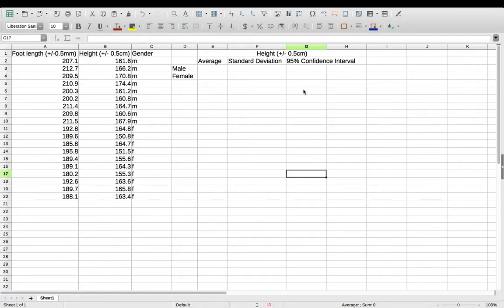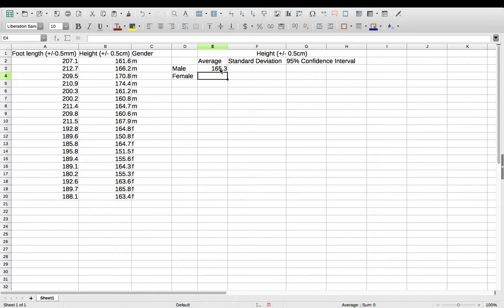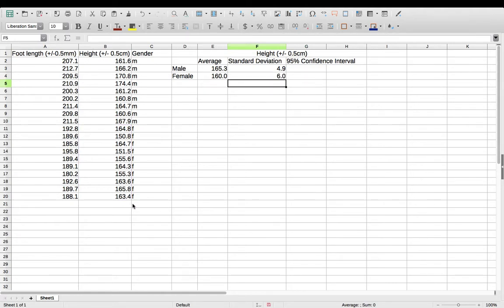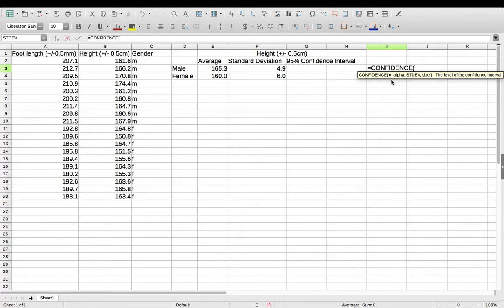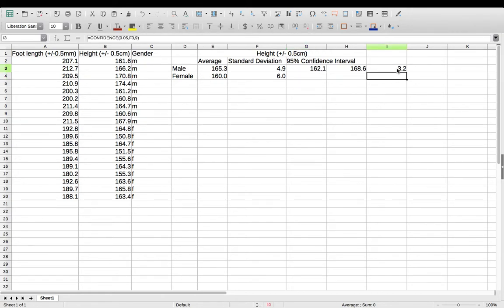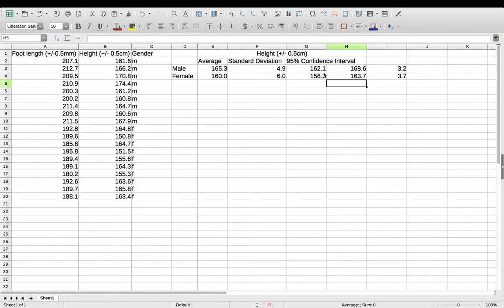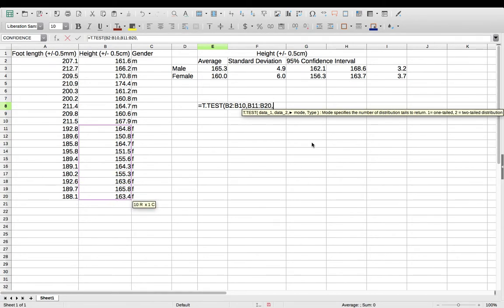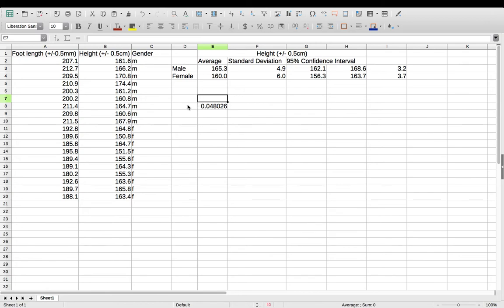Basic Statistics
Calculate average, standard deviation, 95% confidence interval and a t-test in libre office.